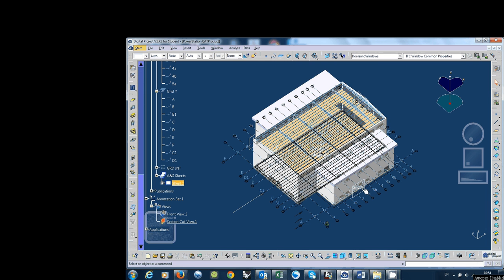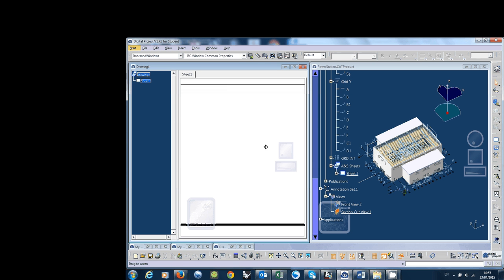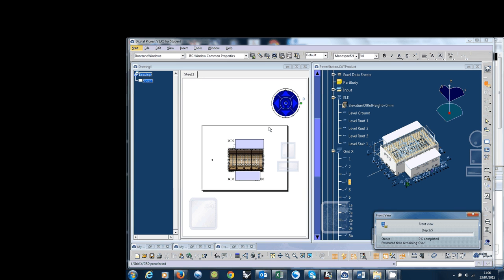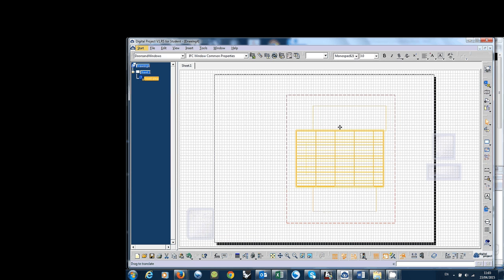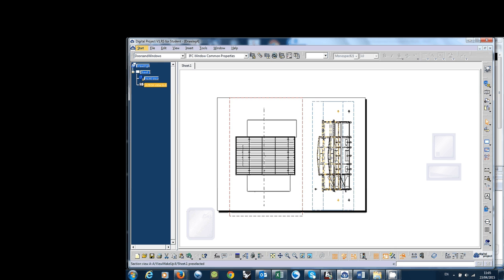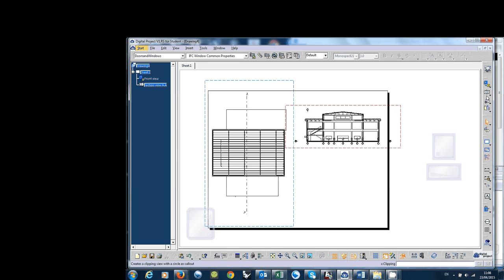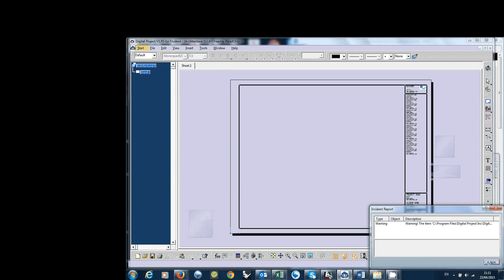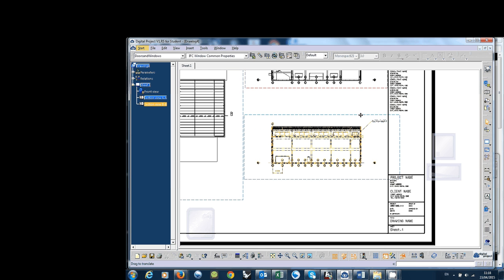Generate Drawings 1